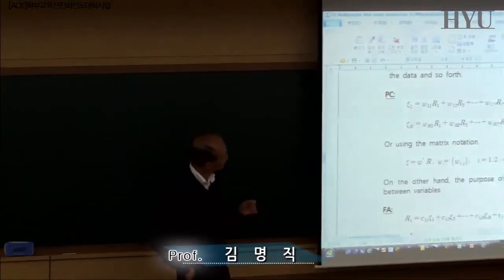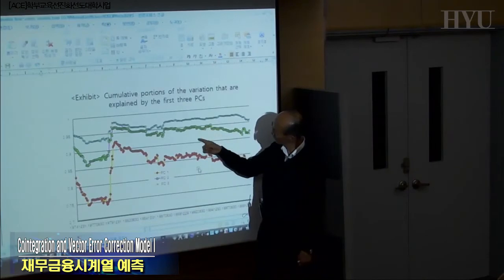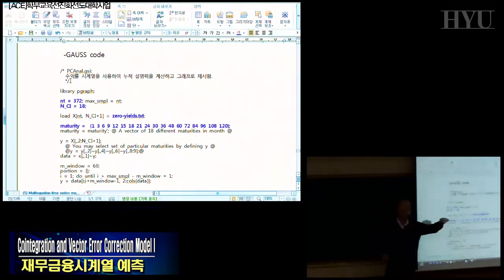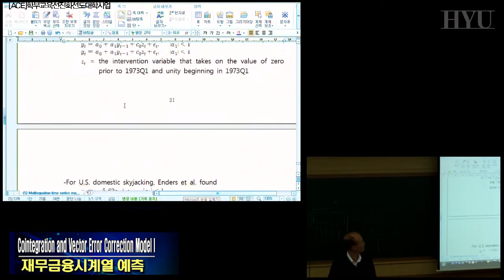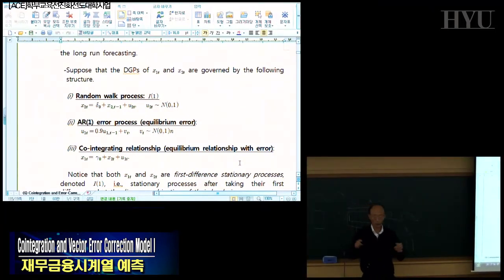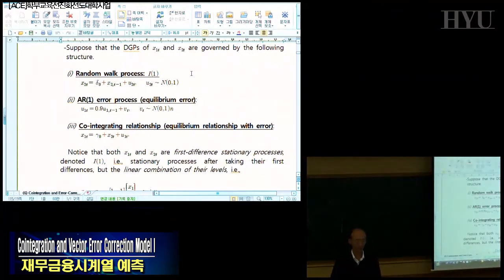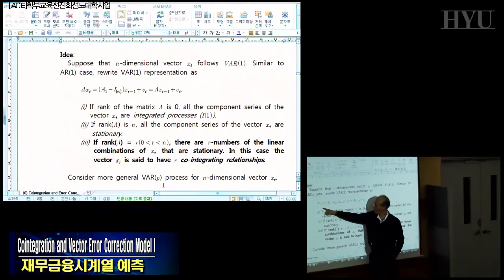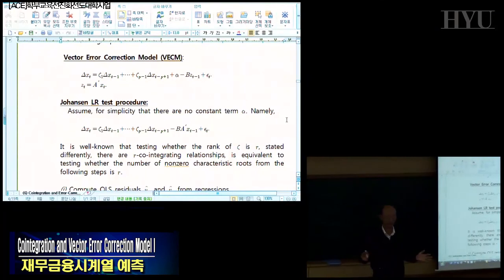재무금용시계열예측 14강 Cointegration and Vector Error Correction Model I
To discuss the concept of cointegration. To introduce vector error correction representation